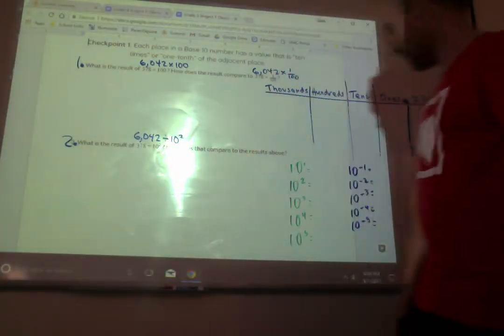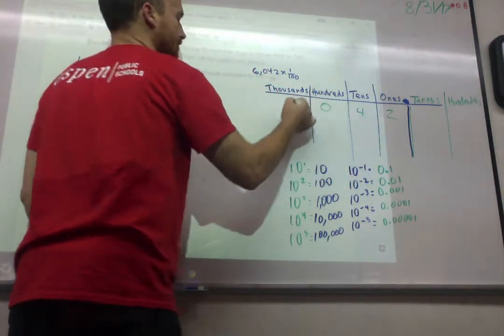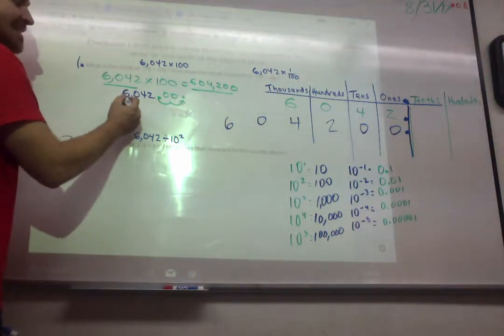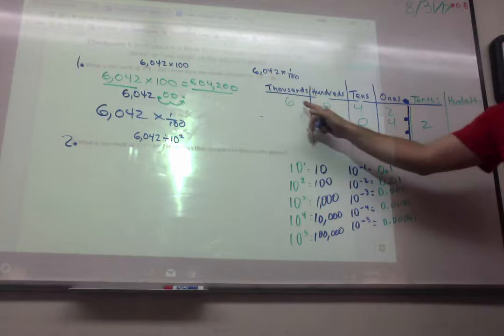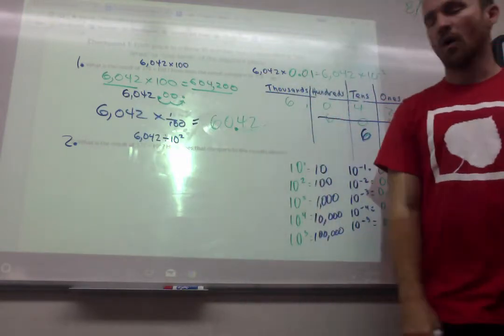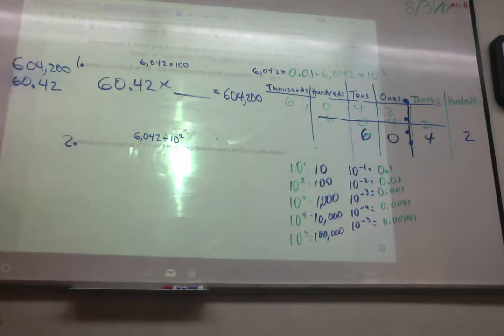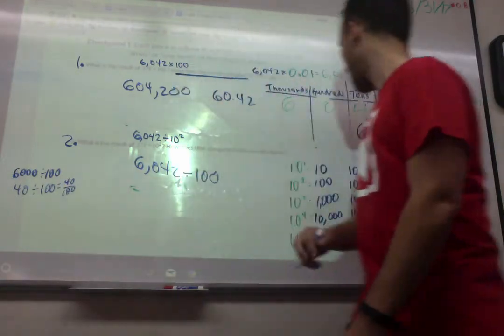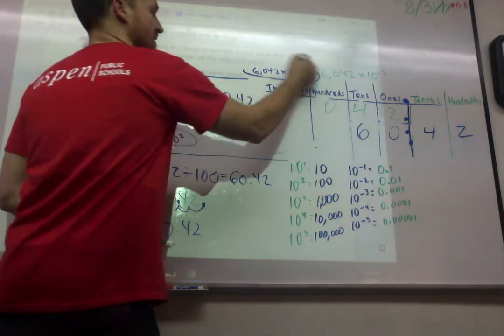GRD 5 Checkpoint 1 Project 1